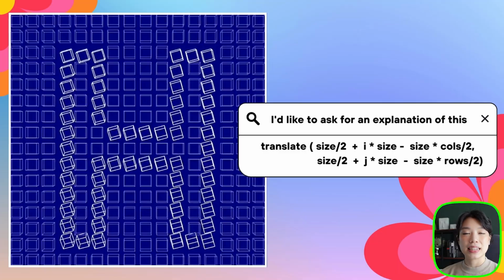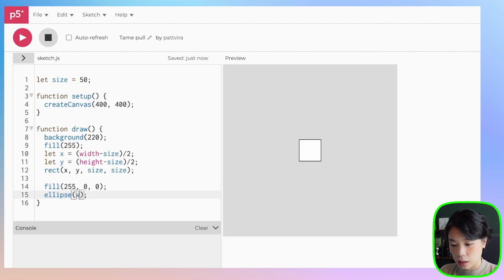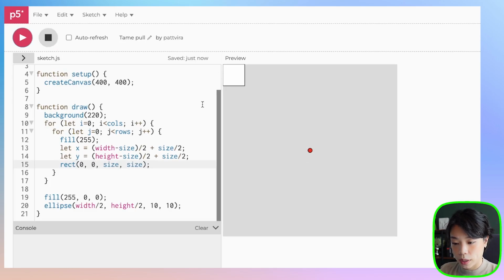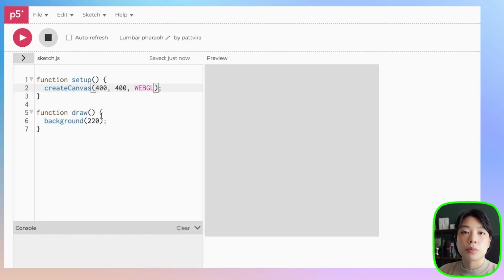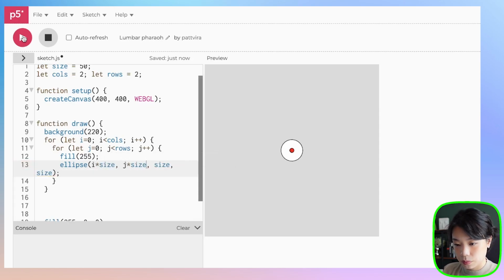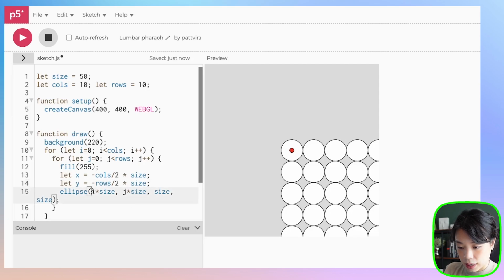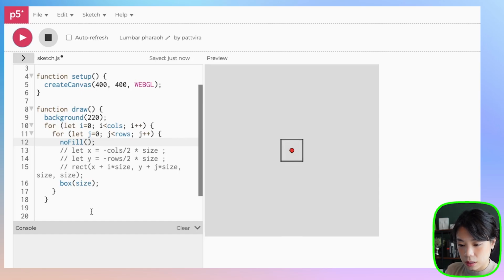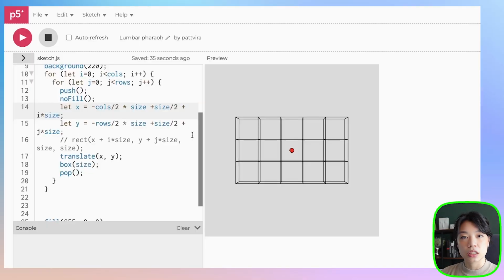p5.js Coding Tutorial | How to Center a Grid on Canvas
Timestamps:
0:00 Intro
0:16 2D Mode
4:33 WEBGL Mode